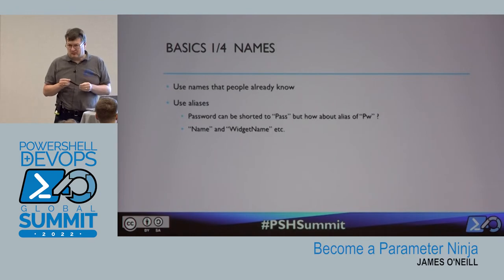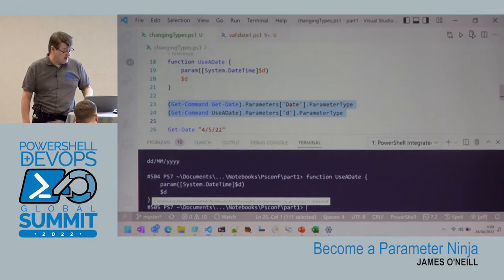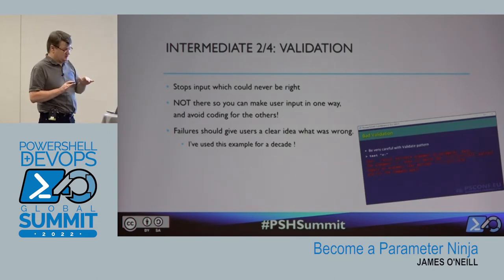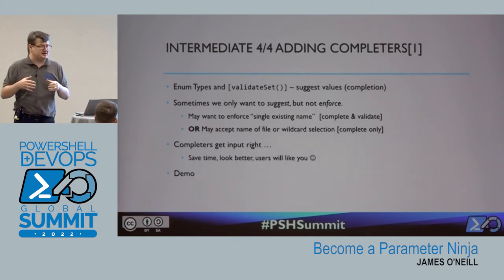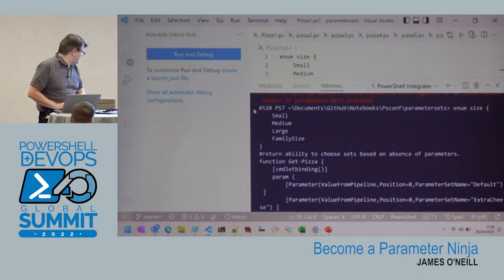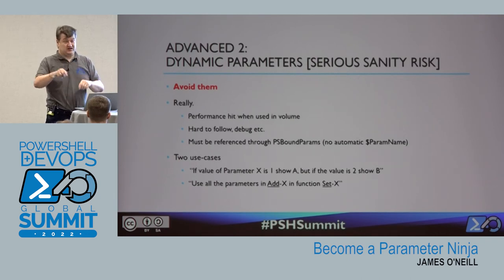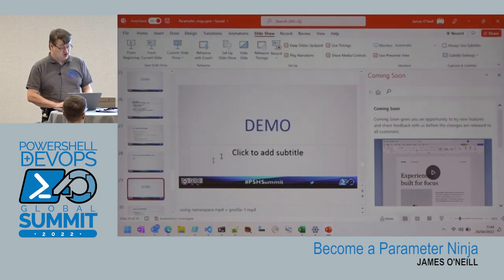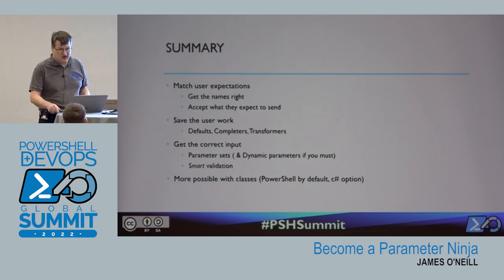Become a parameter ninja by James O'Neill